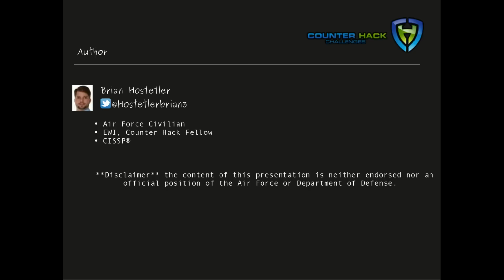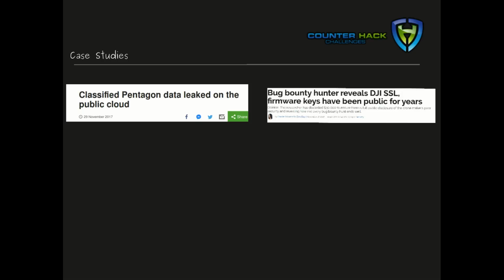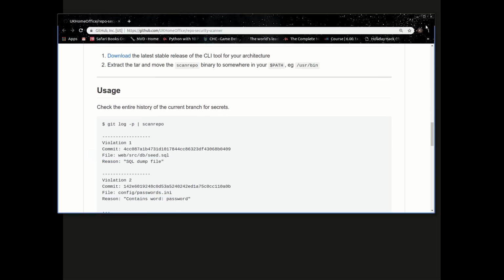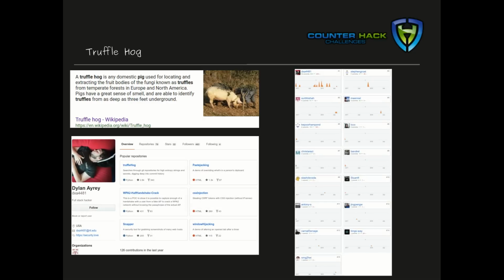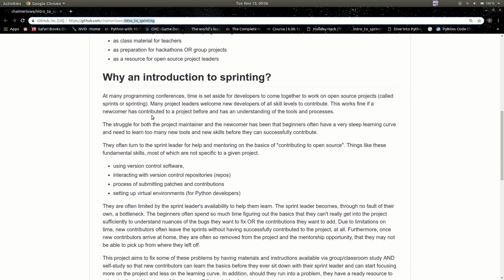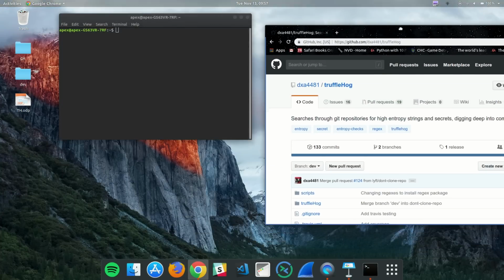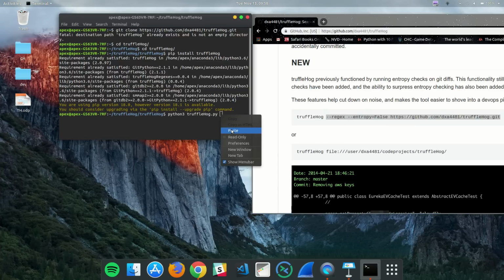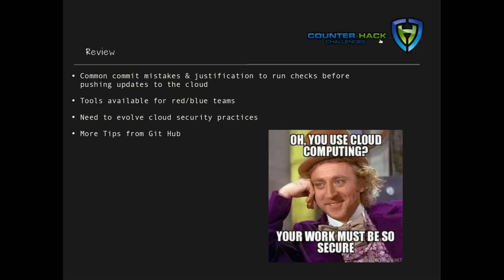KringleCon 2018 - Brian Hostetler, Buried Secrets: Digging Deep Through Cloud Repositories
Does your organization have a repository in the cloud? If so, you may be at risk of leaking sensitive information. Let's learn how to locate and prevent information disclosures before committing to cloud repositories.